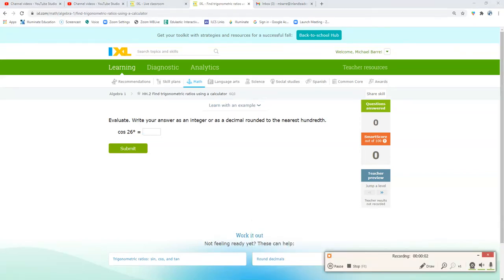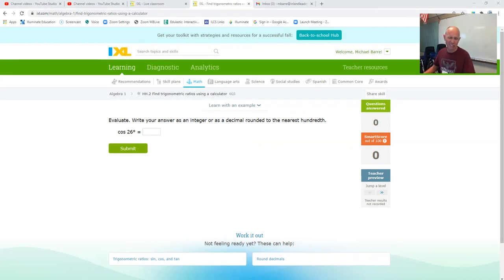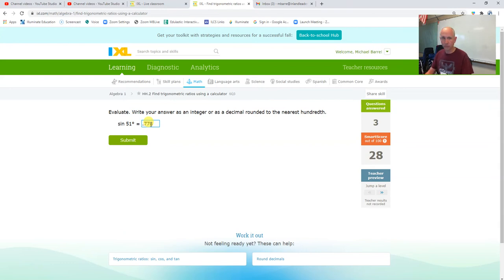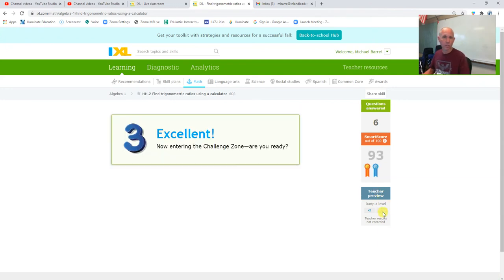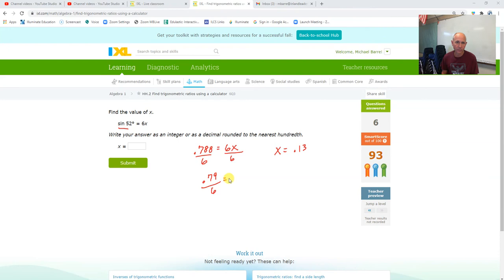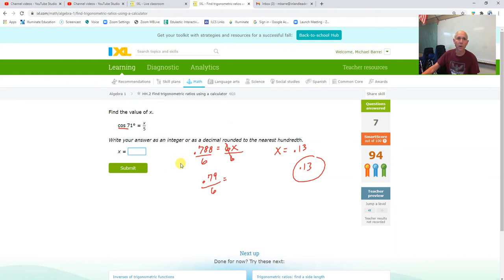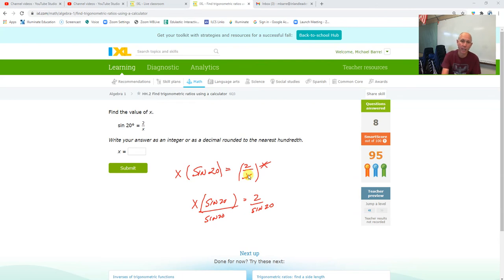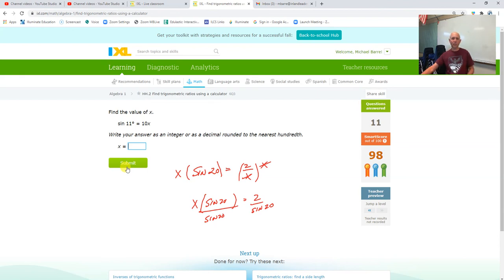ixl alg1 HH 2 Find trigonometric ratios using a calculator (v20.10a)